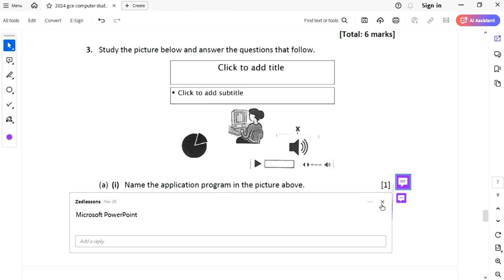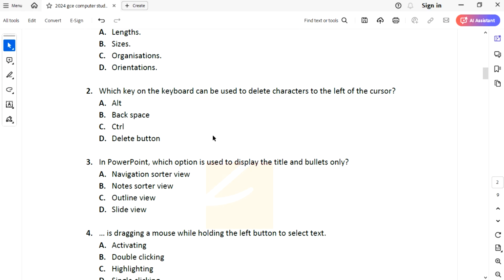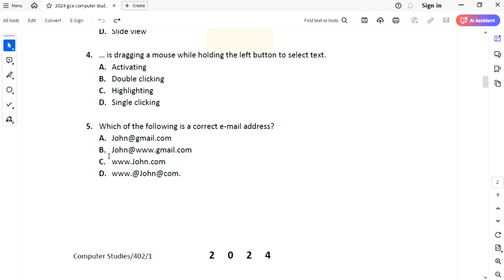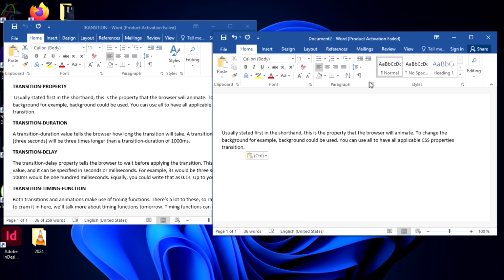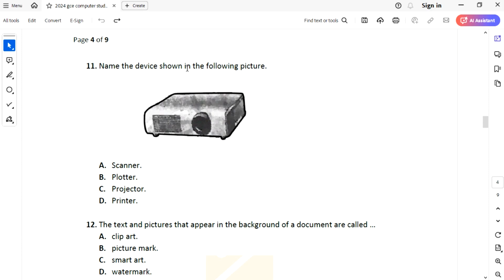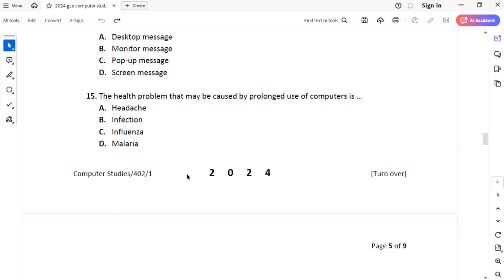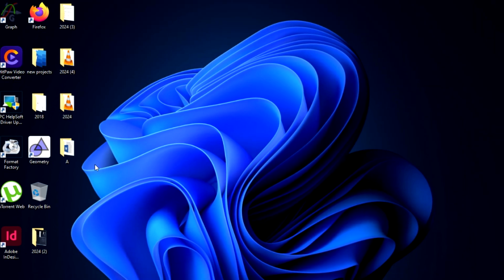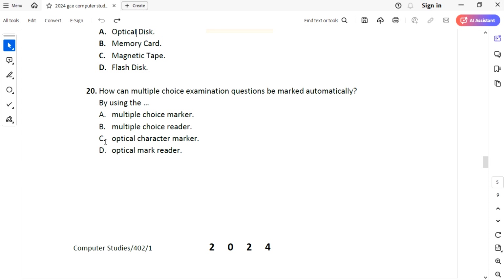2024 Computer Exam: Your Path to Success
The 2024 Computer Studies Exam Explained, Section A.
In This Video We Solve the Examination Council of Zambia (ECZ)
Computer Studies 2024 External Exam (Section A).

* This Video is Just Part of the Full video, And is Focused on the Multiple Choice
  Aspect of this Question Paper(Section A).

WHO IS THIS VIDEO MEANT FOR?

STUDENTS
- You Get In-Depth Understanding of the Subject.
- You Get Better At Answering Multiple Choice Exam Questions.
- You Get to Revise 2 Years of The Subject in 1 Hour.
- You Get Closer in Having a Distinction[1] in Your ICT Exam.

TEACHERS
- You Get to Revise "Better" With Your Students.
- You Freely Receive the Needed Reference Material for Your Tests/Assignments.
- You Invest in Yourself by Getting a New Perspective of the Subject.
- You Enhance the Quality of your Lesson Delivery.

ANYONE
- You Equip Yourself for The Digital Era.
- You Become Productive and Better at Managing Your Life and Work by Using Technology!
- You Get to Learn One of the Most "ON DEMAND" Fields in The World.

*By Watching till The End, You Will Learn the Following;

___SECTION A

# What Are Page Orientations
# PowerPoint Views
# Identifying Email Addresses
# Copy and Paste Process
# Computer Peripherals
# Watermarks
# Pop-up Messages
# Use of The "refresh" Button
# Files/Folders
# Websites

All Answers and Methods Provided in the video Are Provided solely By The Presenter(tutor) at @Zedlessons and/or its Staff.

BECOME PART OF THE ZED FAMILY today!

2. Turn on notifications for this channel,
   (to NEVER miss our future videos).

3. Sit back, relax, and enjoy the ride...

***BONUS***
LINKS/RESOURCES

*Use the link below to download the PDF copy for this exam past paper.

*Download our free book here...

Bonus...

The ZED Family.

00:00:00 INTRO
00:01:02 INSTRUCTIONS
00:01:38 SECTION A
00:01:52 Portrait and landscape
00:02:27 Using Backspace
00:03:48 The outline view
00:05:23 Dragging mouse over text?
00:05:56 Correct Email syntax
00:08:43 Copy & Paste
00:10:54 Facebook Network Type?
00:11:16 Using the Undo
00:12:20 What are Peripherals?
00:13:33 The Title bar
00:13:59 The Projector
00:14:27 What is a Watermark?
00:15:35 Computer's Main Screen
00:16:11 Pop-up message
00:17:47 Tech Health Problems
00:18:53 The "Refresh" Button
00:21:11 Computer Files
00:21:33 What is a Website?
00:22:51 Storage Device
00:24:08 OMR